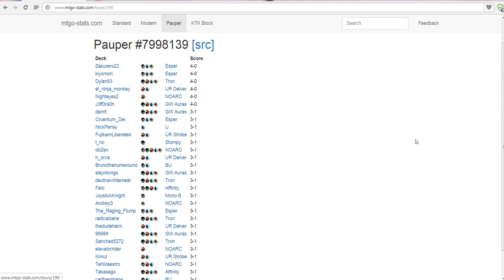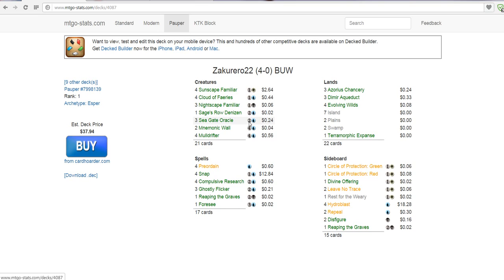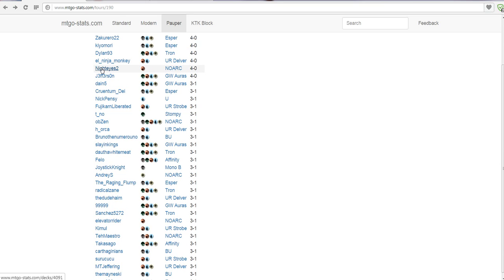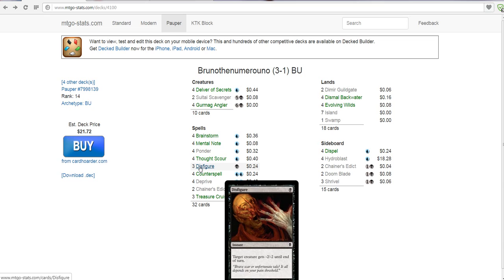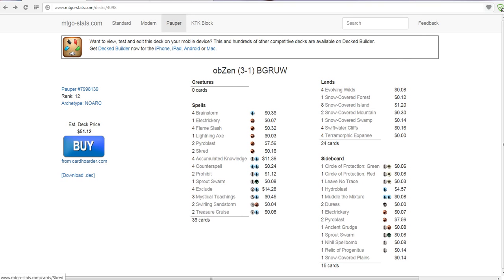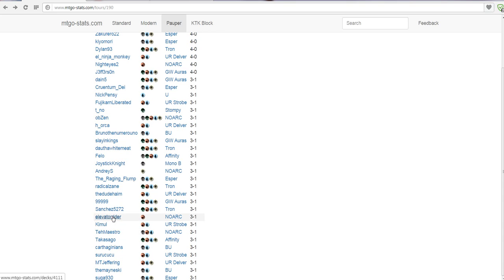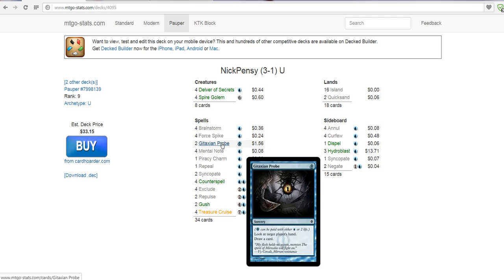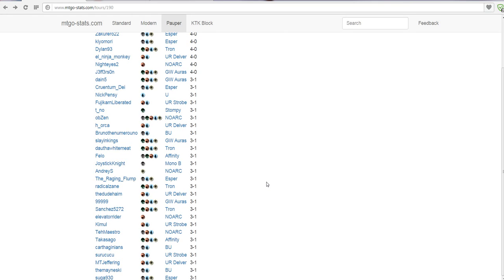Analysis of the Pauper Daily of 2015 02 21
I'm analyzing the pauper daily of the 21st of February 2015.
It's done live and without any preparation. Nevertheless, I hope you like it.